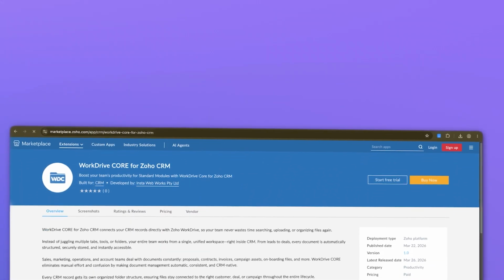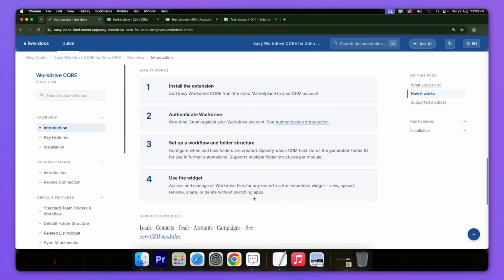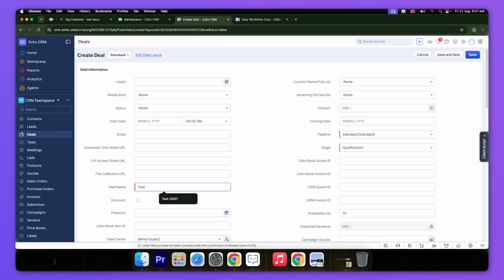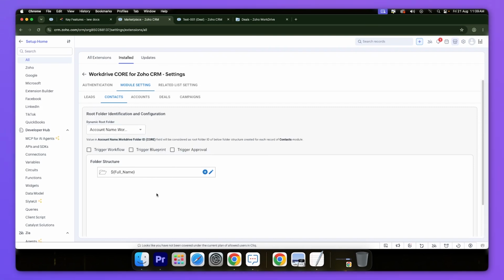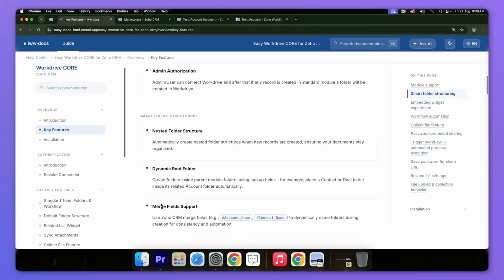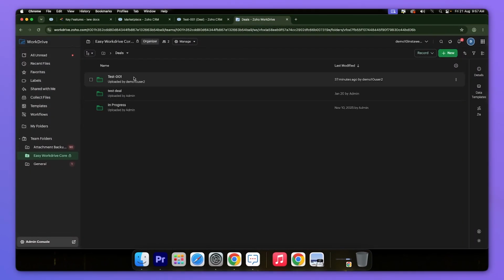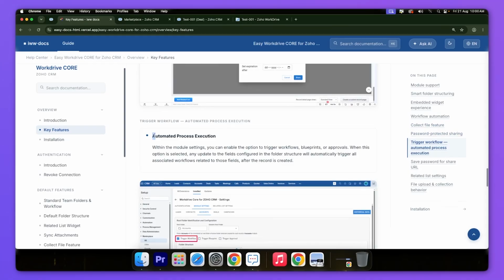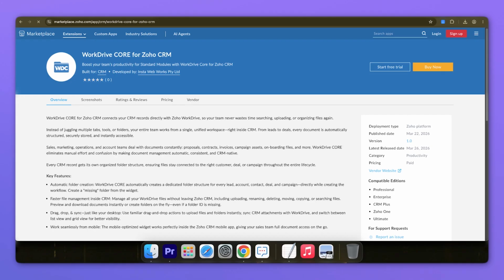Key Features & File Management | Easy WorkDrive Core for Zoho CRM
Discover the key features of Easy WorkDrive Core for Zoho CRM and learn how to manage Zoho WorkDrive files, folders, sharing, and automation directly from CRM records.
This overview shows how the extension connects Zoho CRM with WorkDrive to reduce manual file handling and keep documents organised around your CRM data.

In this video, you will learn:

How Easy WorkDrive Core connects Zoho CRM with Zoho WorkDrive
How automatic WorkDrive folder creation works for CRM records
How to configure folder structures for Leads, Contacts, Accounts, Deals, and Campaigns
How to build nested and dynamic folder structures
How to use CRM merge fields for dynamic folder names
How Dynamic Root Folder settings organise related records
How to upload and manage files from the Related List Widget
How to create, rename, copy, move, download, and delete files
How to sync Zoho CRM attachments with WorkDrive
How to generate shareable file links
How password-protected sharing and expiration dates work
How to create external Collect File links
How external users can upload files directly to the correct WorkDrive folder
How Zoho CRM workflows, blueprints, and approval processes can be triggered
How to configure default passwords and share URL fields
How to customise the Related List view
How the extension supports mobile file management

Timestamps:

00:00 Introduction
02:18 Standard Module Support
03:14 Admin Authorization
03:47 Nested Folder Structure
05:11 Dynamic Root Folder
08:42 Merge Fields Support
09:15 Interactive Folder Widget
11:04 Automated Folder Creation
11:25 External File Collection Made Easy
12:24 Share Links with Password
13:12 Configure Default Password
13:55 Related list settings
14:14 Collect File Setup from Settings

Easy WorkDrive Core for Zoho CRM is designed for CRM administrators, sales teams, Zoho consultants, partners, and businesses that want structured document management without constantly switching between Zoho CRM and WorkDrive.

From automatic folder creation to secure sharing and external file collection, the extension keeps WorkDrive actions connected to the CRM records your team already uses.

Developed by Insta Web Works.